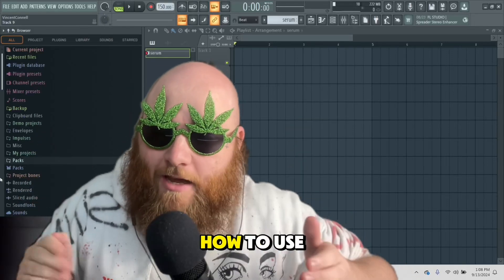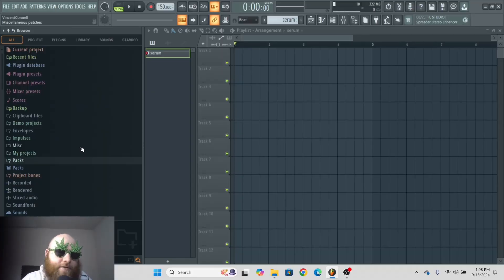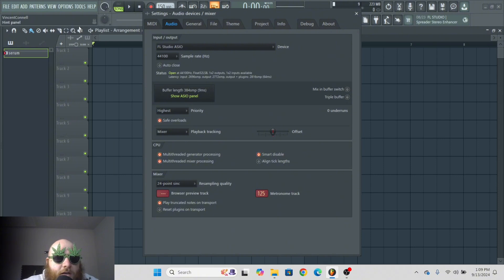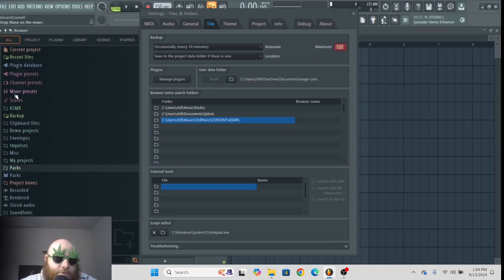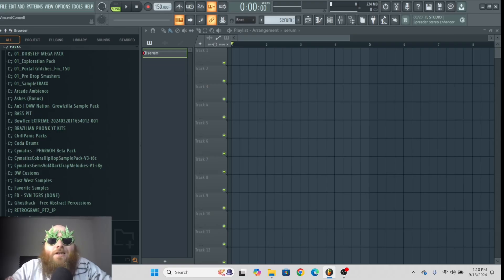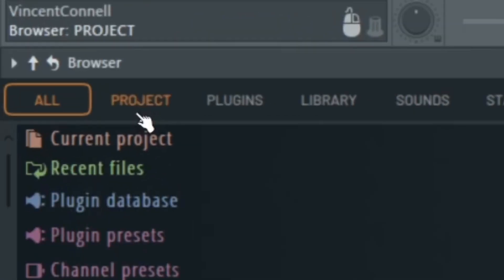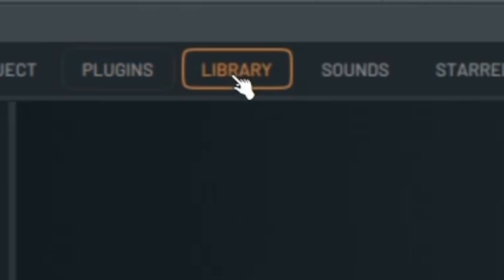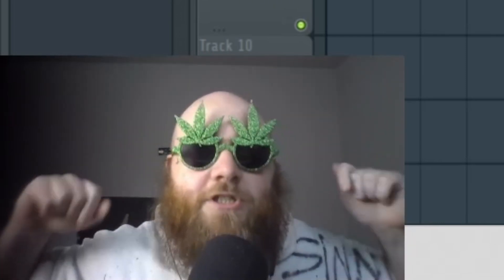How to use the Browser in FL Studio 2025 (ULTIMATE NOOB GUIDE)